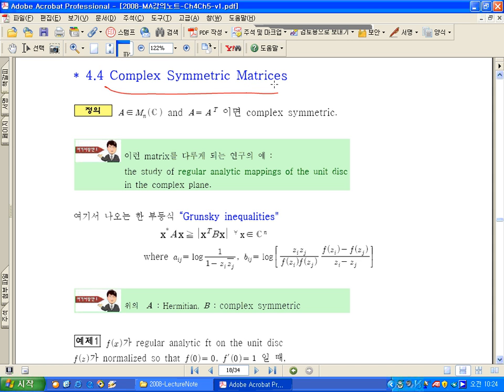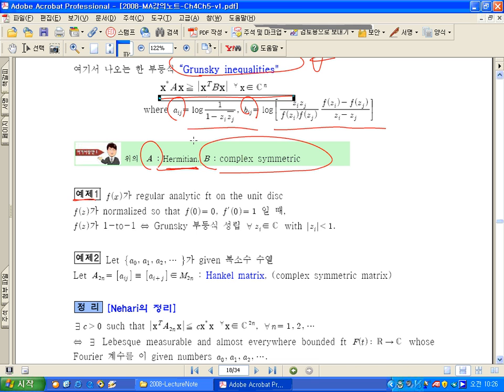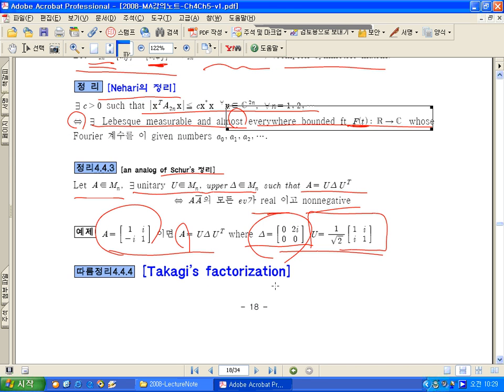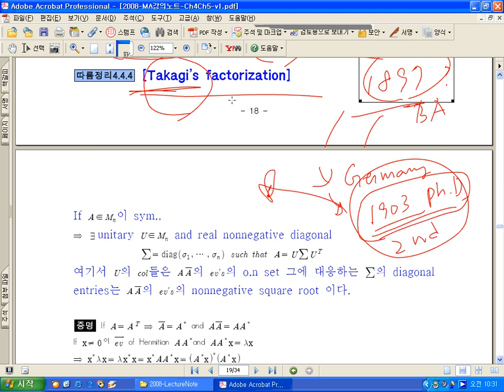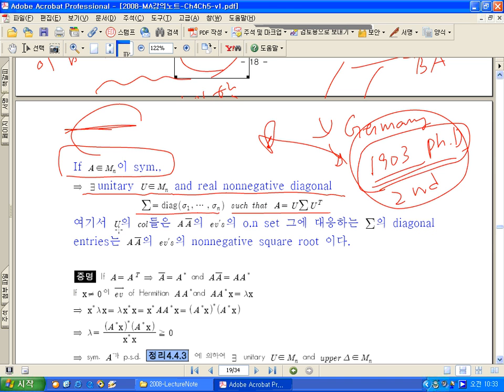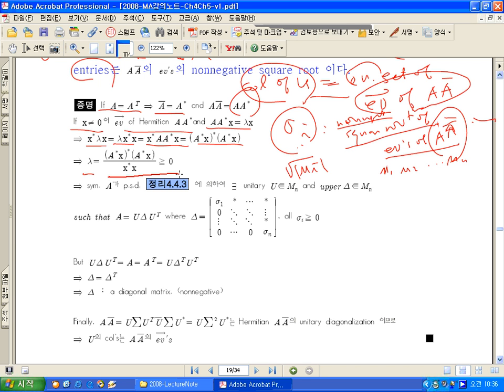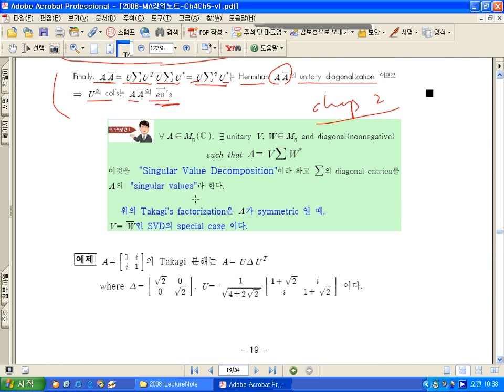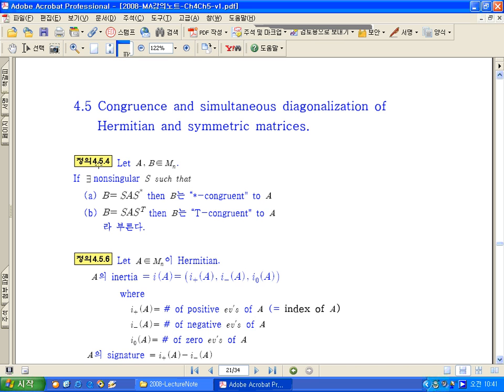SKKU Matrix Analysis Ch4 part 4